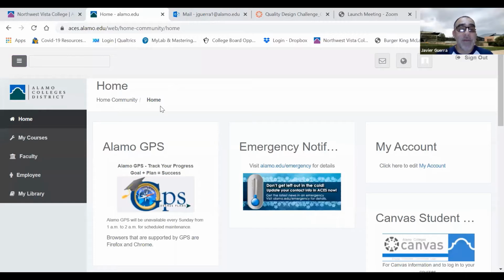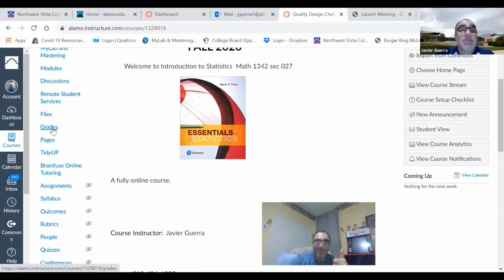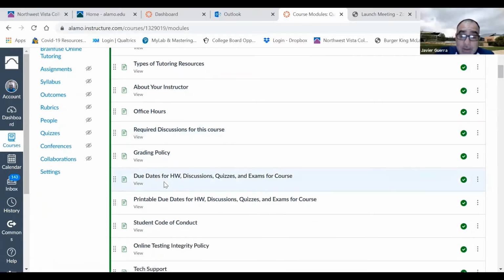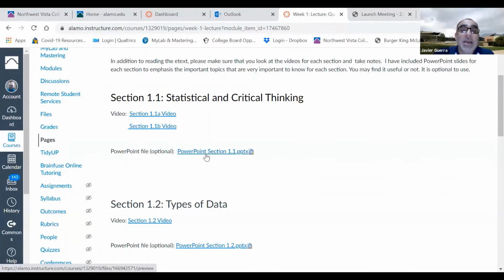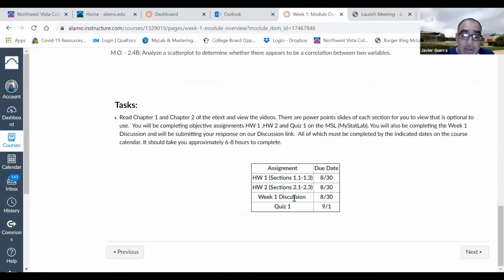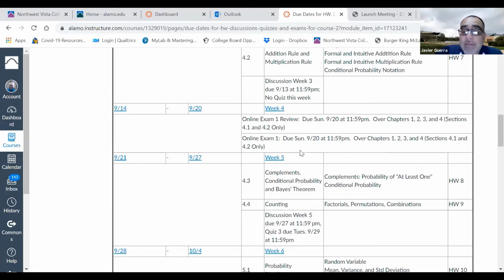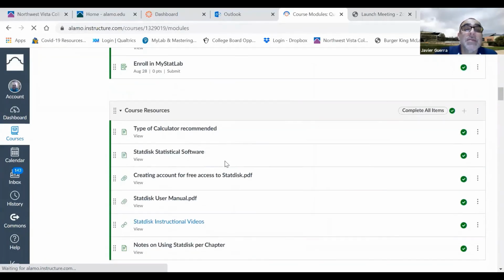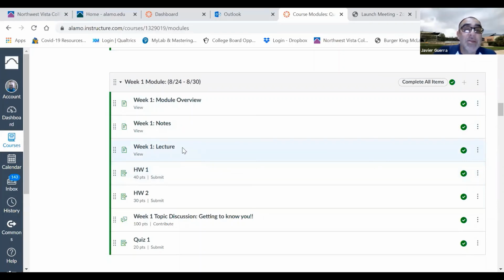Math 1342 Online Course Orientation